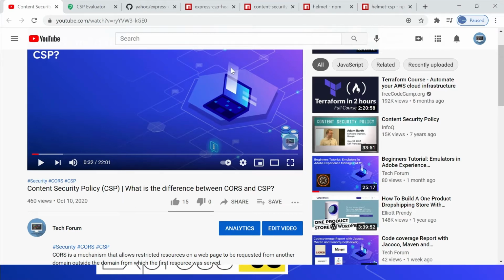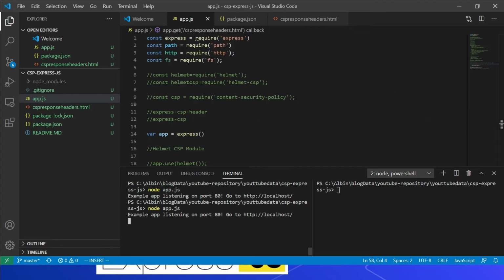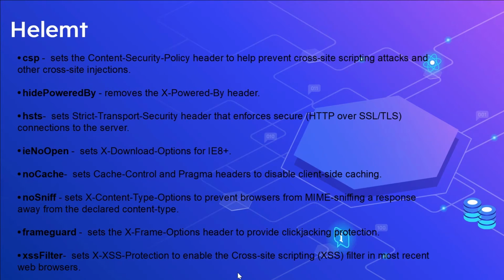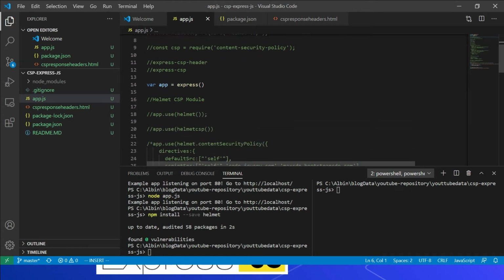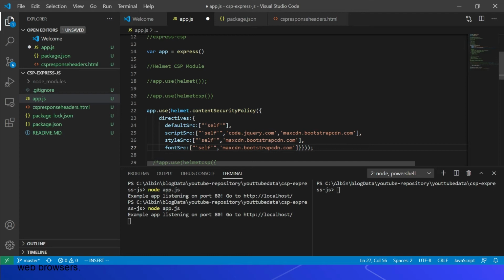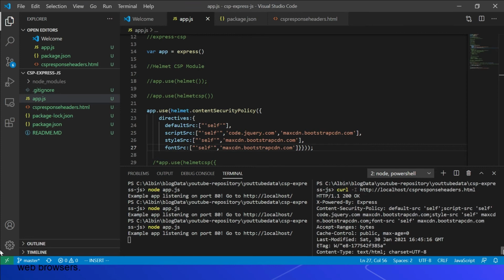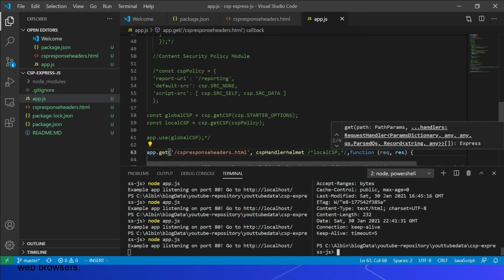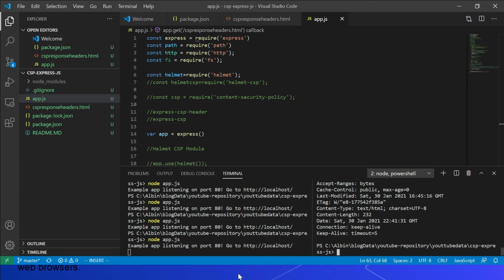Content-Security-Policy in NodeJS/Express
The CSP headers instruct the client browser from which location and/or which type of resources are allowed to be loaded.

To define a loading behavior, the CSP specification uses “directive” where a directive defines a loading behavior for a target resource type.

This helps to protect against cross-site scripting attacks (XSS), clickjacking, and other code injection attacks that rely on executing malicious content in the context of a trusted web page.

Helmet can help protect your app from some well-known web vulnerabilities by setting HTTP headers appropriately.

Helmet is actually just a collection of smaller middleware functions that set security-related HTTP response headers:

csp sets the Content-Security-Policy header to help prevent cross-site scripting attacks and other cross-site injections.
hidePoweredBy removes the X-Powered-By header.
hsts sets Strict-Transport-Security header that enforces secure (HTTP over SSL/TLS) connections to the server.
ieNoOpen sets X-Download-Options for IE8+.
noCache sets Cache-Control and Pragma headers to disable client-side caching.
noSniff sets X-Content-Type-Options to prevent browsers from MIME-sniffing a response away from the declared content-type.
frameguard sets the X-Frame-Options header to provide clickjacking protection.
xssFilter sets X-XSS-Protection to enable the Cross-site scripting (XSS) filter in most recent web browsers.
Install Helmet like any other module:

npm install --save helmet